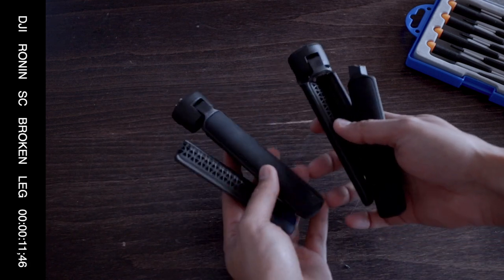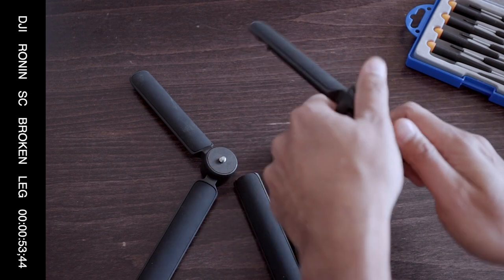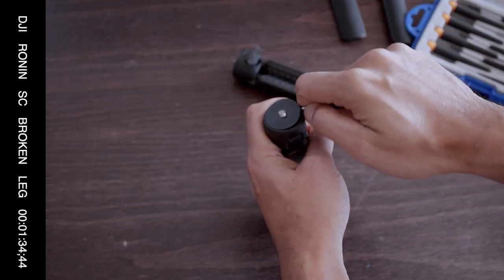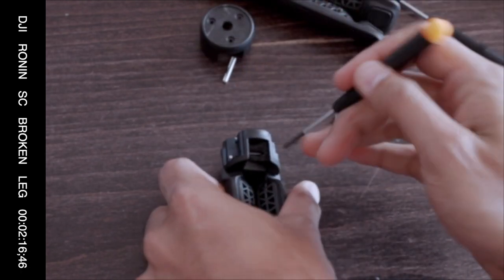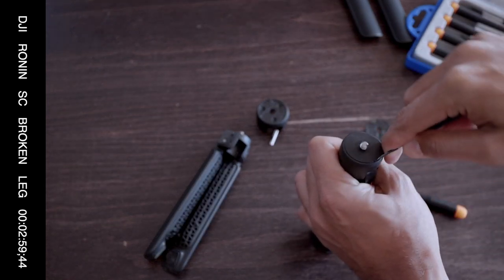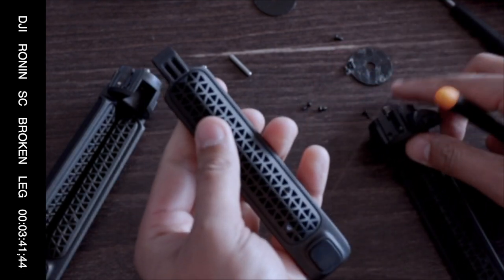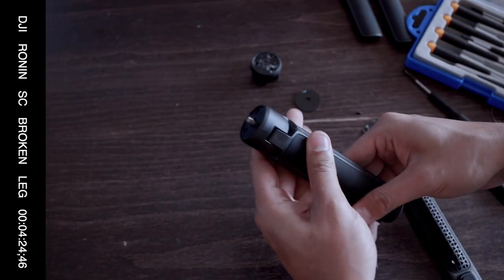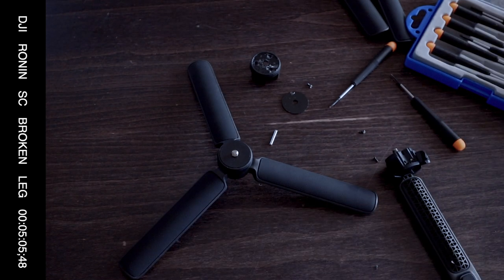DJI Ronin SC | Broken Tripod Leg Fix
Quick video I would like to share explaining how I fixed my broken tripod for the DJI Ronin SC using a spare foot from another broken tripod. So please note you will need to find another one that's broken or a replacement foot. DJI asked me to send the entire gimbal back which i didn't want to do so I was fortunate enough to find a spare but unfortunate for my friend who broke his tripod too.

I have been travelling allot for work so still not much time to catch up on my other videos. Please bare with me! I'll be in Germany for the next week!

EXTRA VIDEOS, GEAR AND LINKS

DJI Mavic 2 Pro / Zoom Case